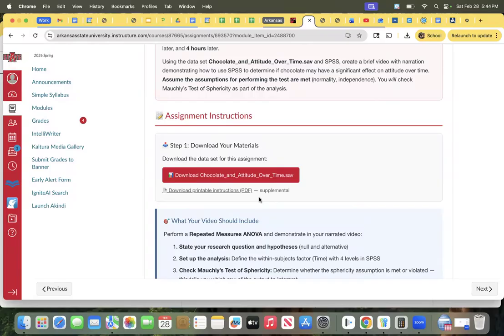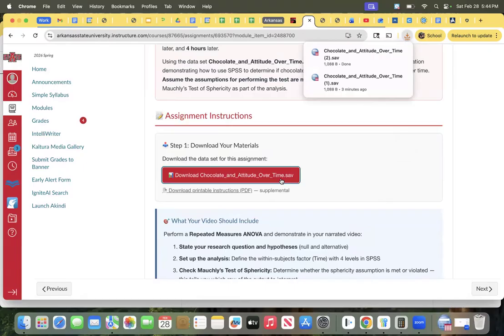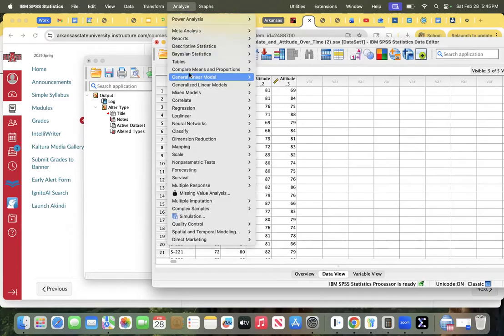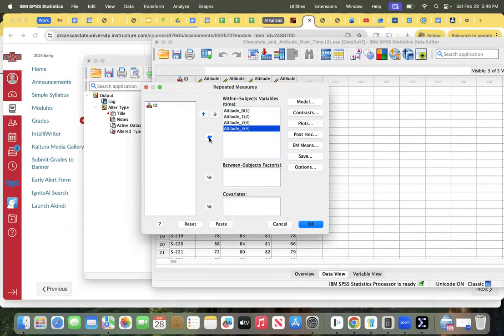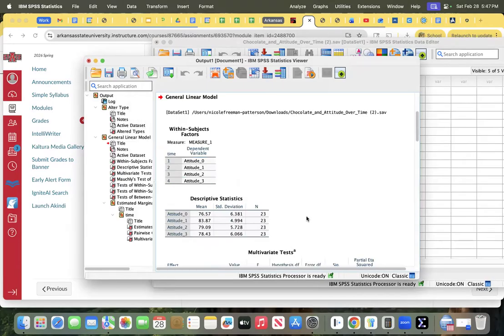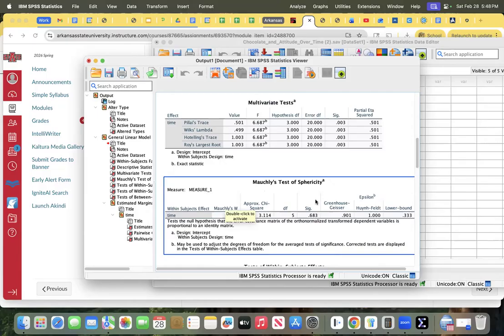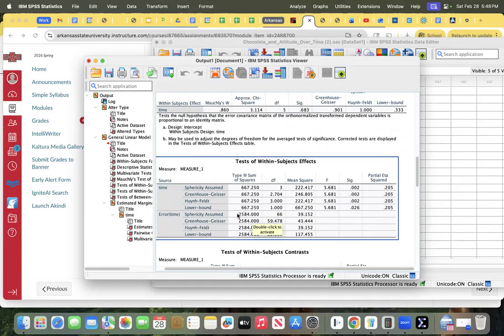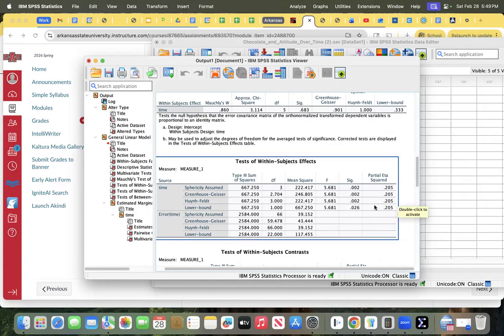Repeated Measures Anova